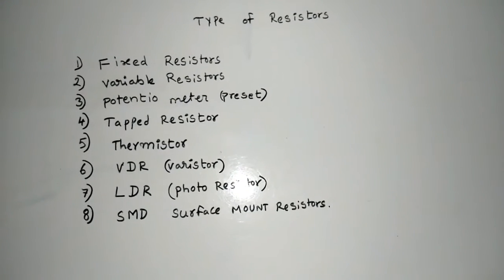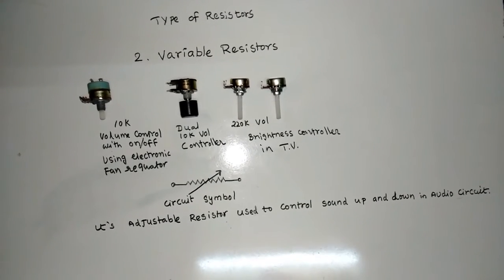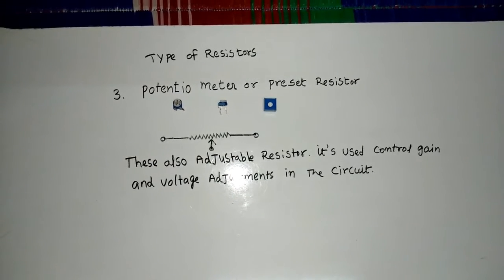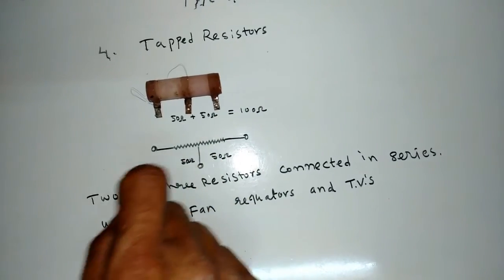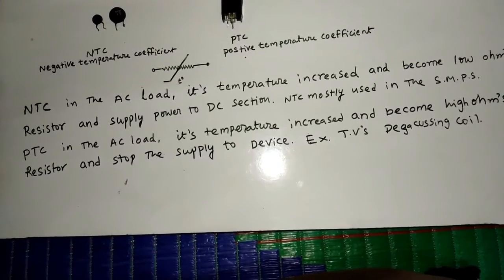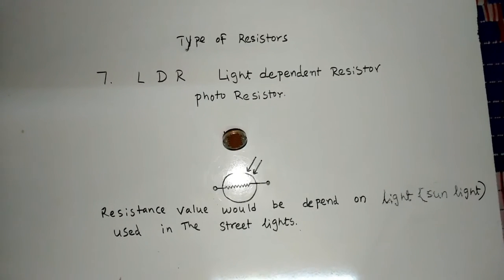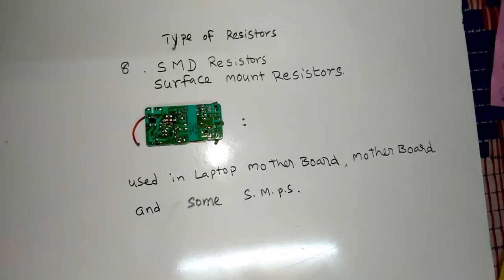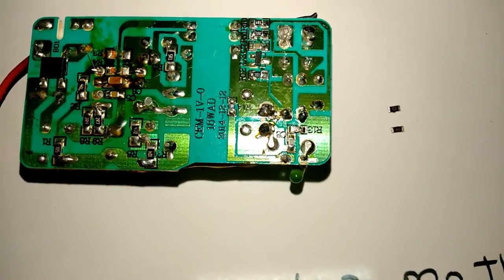types of resistors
types resistors  1 fixed resistors  2  variable resistors  3 potentio meter  or preset  4  tapped resistors  5 thermistor  6 VDR varistor  7 LDR light dependent resistors   8 SMD surface mounted resistors
 electrical garage